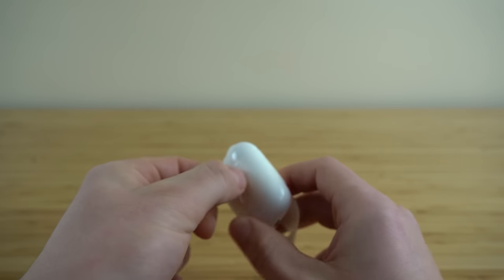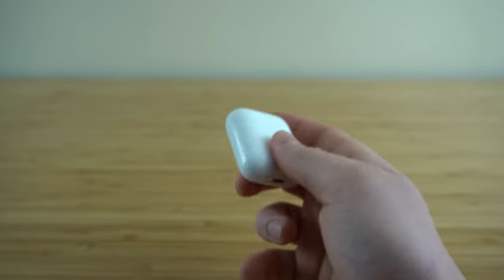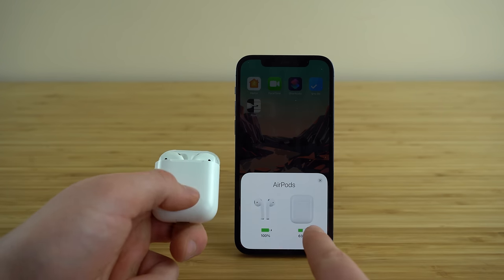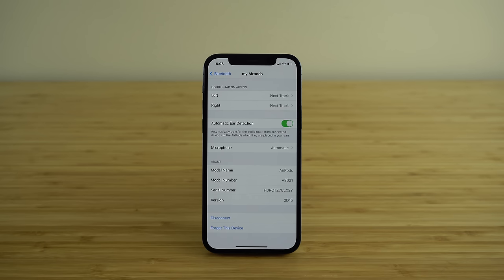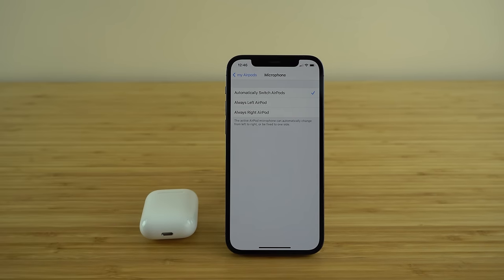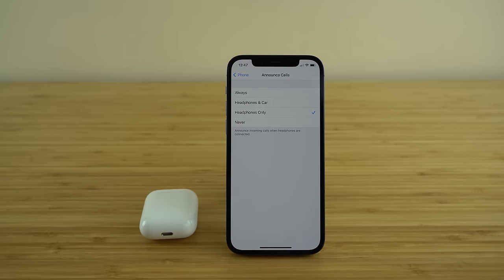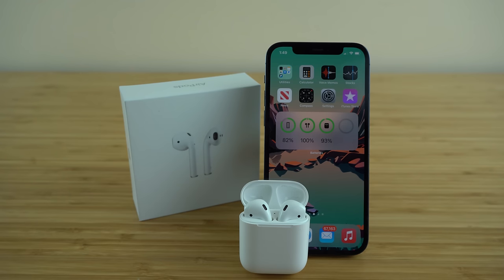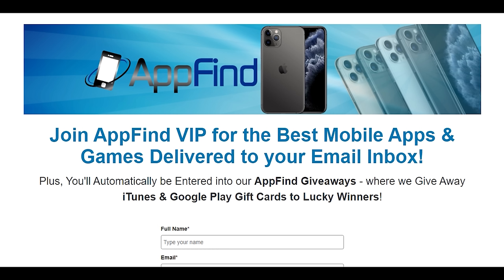AirPods - Complete Beginners Guide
Learn how to use the Apple AirPods in this Complete Beginners Guide which covers Everything you Need to Know to use Apple AirPods to their Maximum Potential. This In-Depth Guide has Everything you need to become an AirPods Expert!

Let us know what your favorite AirPods feature is in the Comments Below!

Content Claim: All Video Clips and Sound have been either produced or licensed by AppFind. I show off the Complete Beginners Guide on the Apple AirPods in this video. Everything else in the video is my own work.